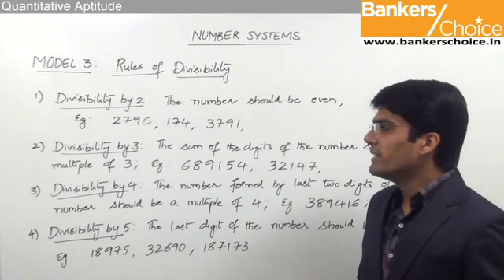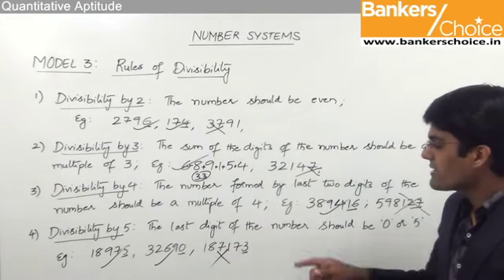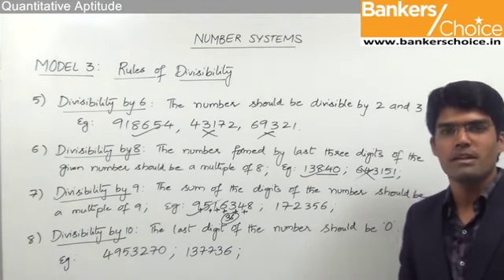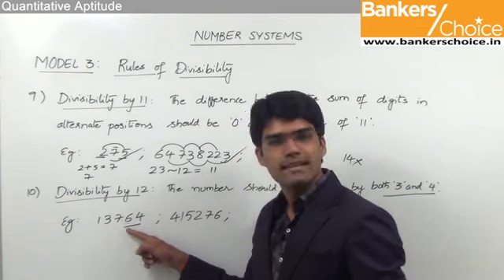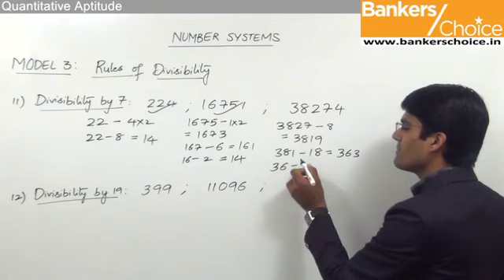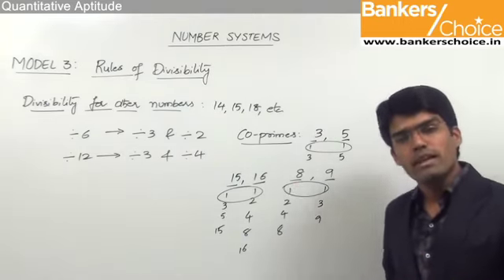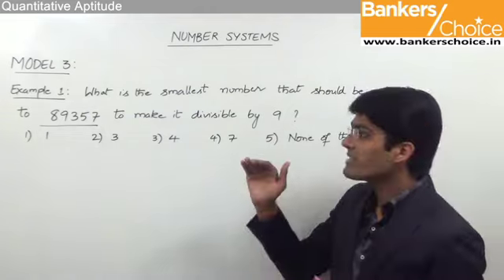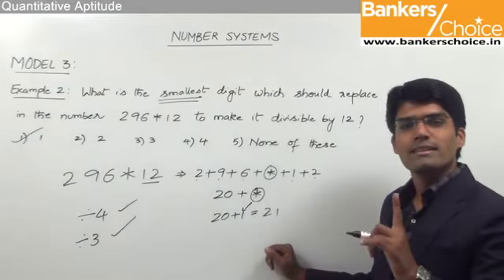Number system Part III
Number system Part III @Jkssbexamtricks